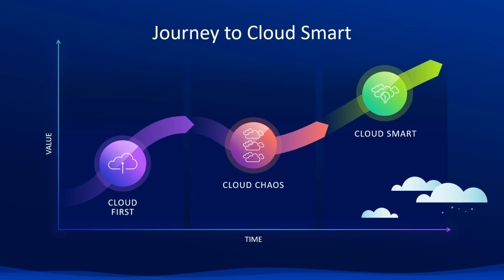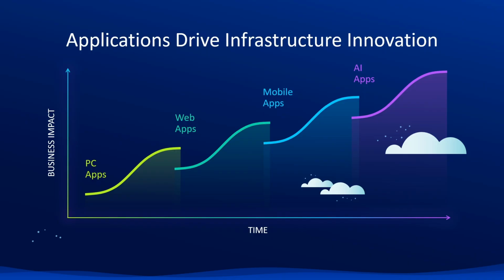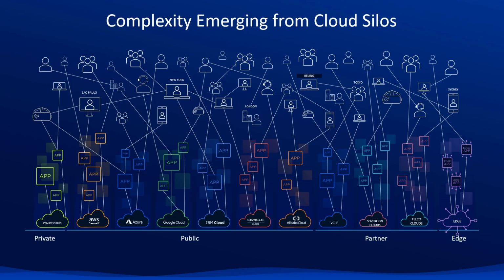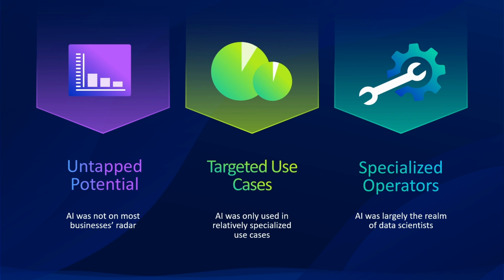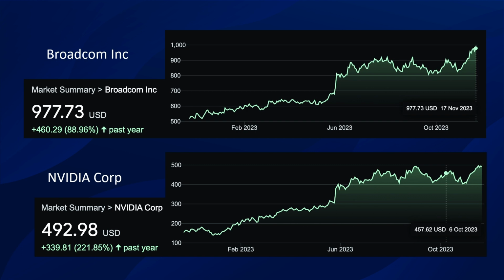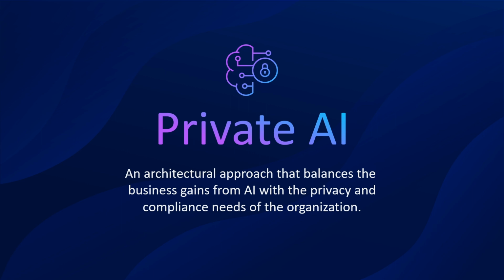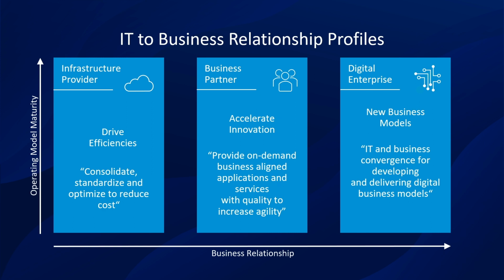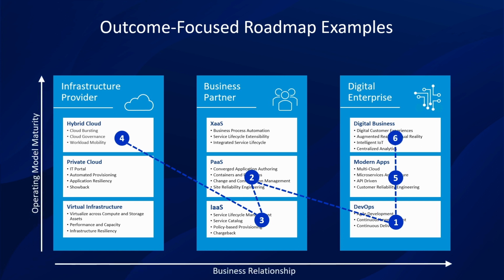Accelerating Digital Transformation in a Multi Cloud World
Embark on a transformative journey with Nawaz Bagha, Senior Territory Manager at VMware, as he unravels the keys to accelerating digital transformation in a multi-cloud landscape. In this brief yet insightful video, Nawaz shares strategic insights, best practices, and the critical role of VMware solutions in navigating the complexities of the multi-cloud era. Explore how organizations can thrive in a dynamic digital environment, leveraging the power of multi-cloud architectures.